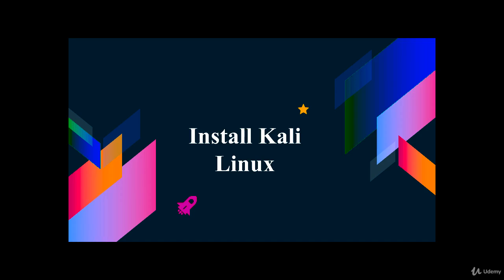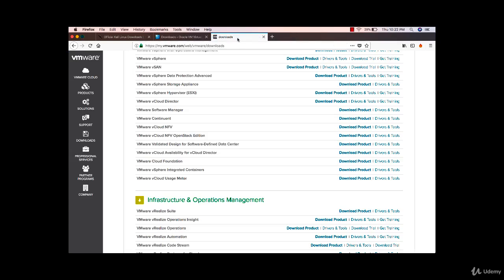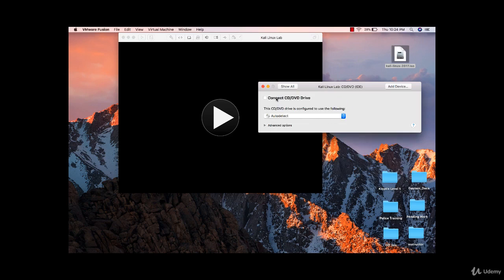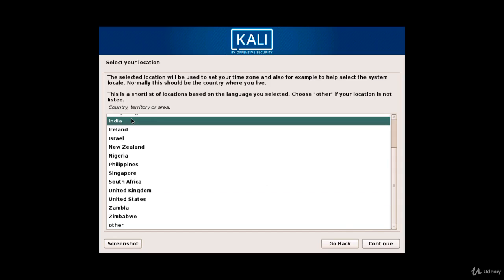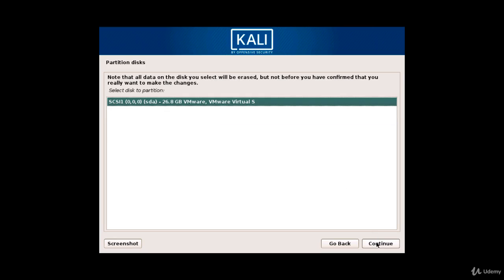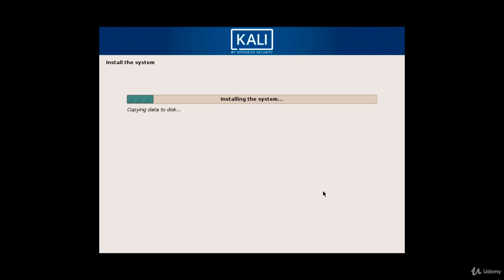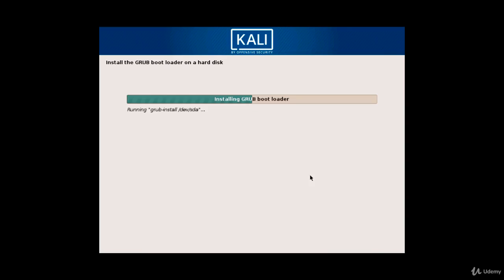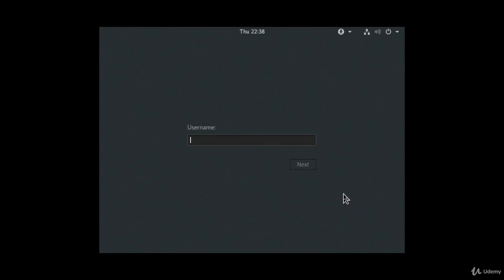Basic Hacking 13